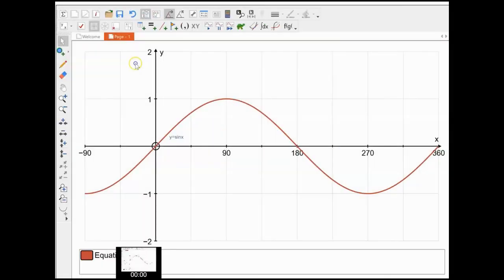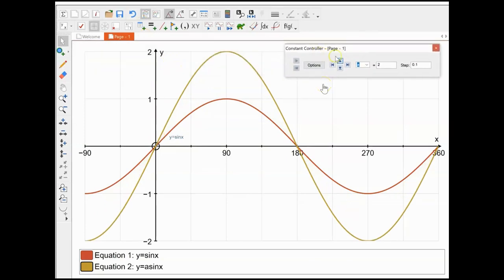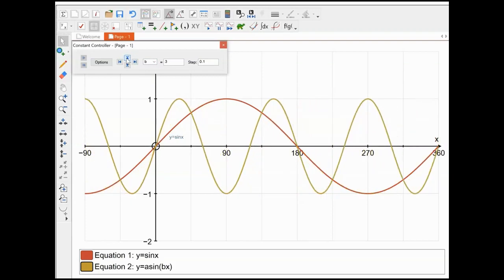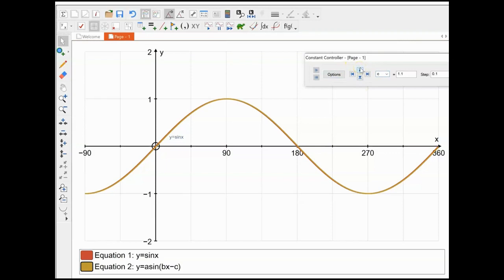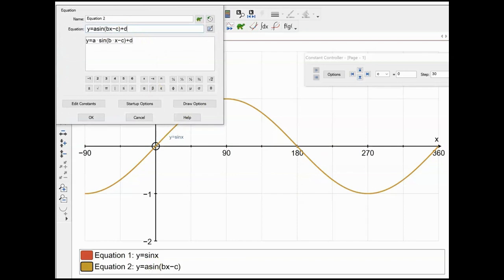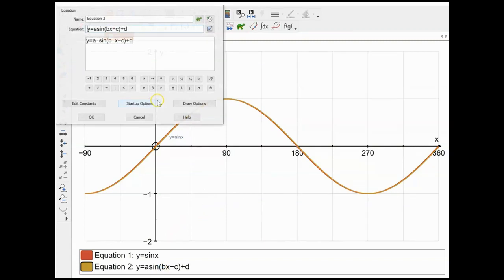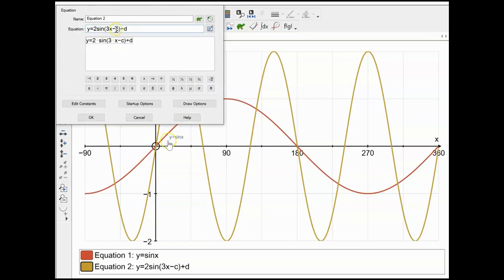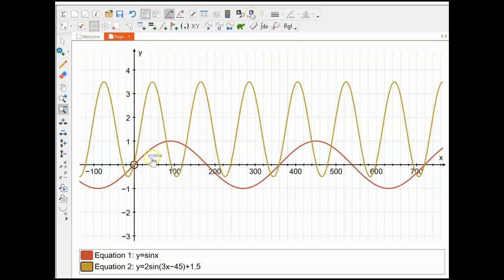How to Do Combined Transformations on a Single Graph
This video shows how to combine all transformations on a single graph.